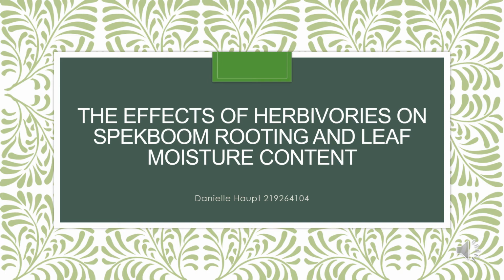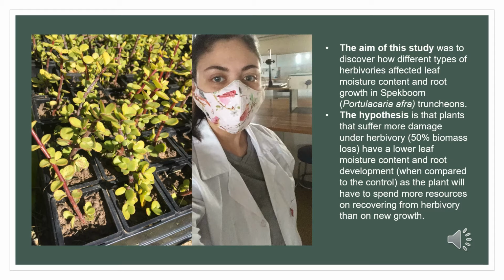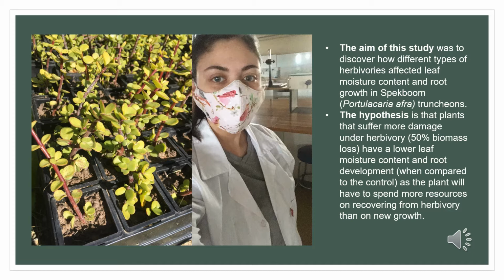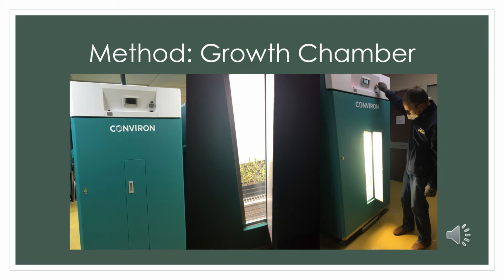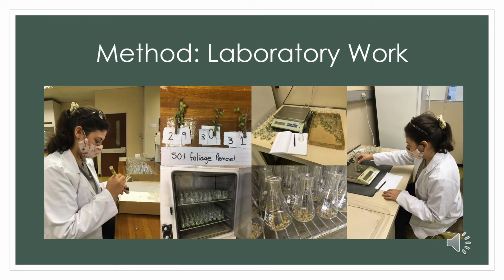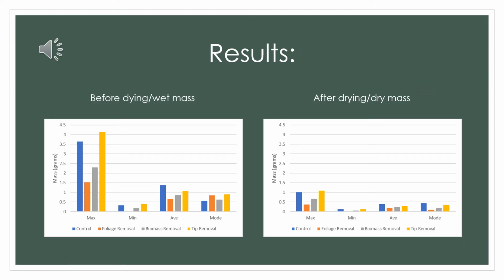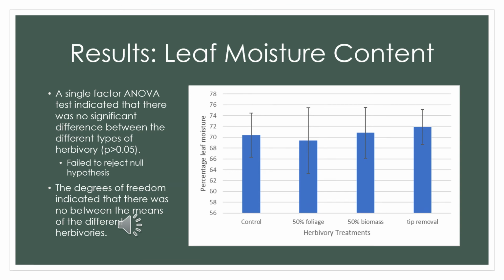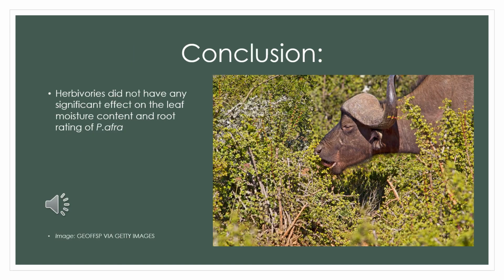Spekboom Presentation: The effects of herbivories on P.afra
Hey everyone!
This is my presentation for a project I worked on this year for a botany module.

-Danielle :)